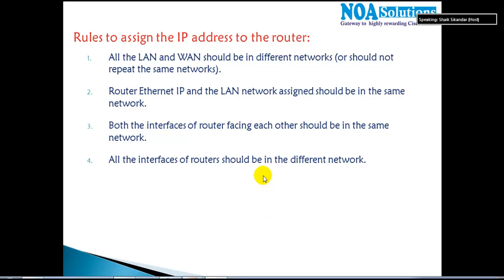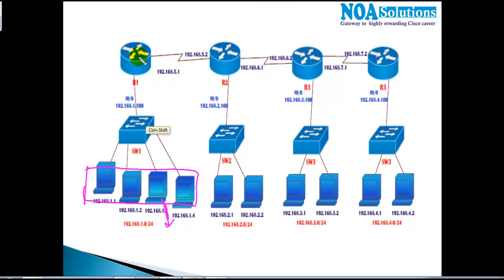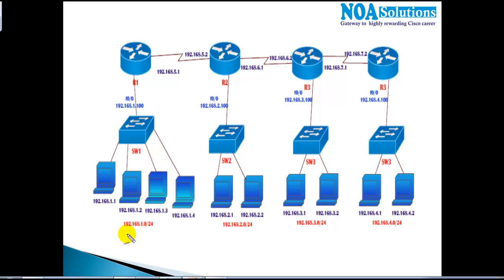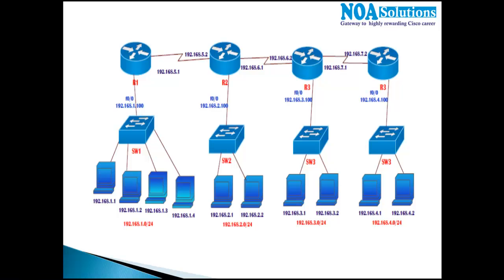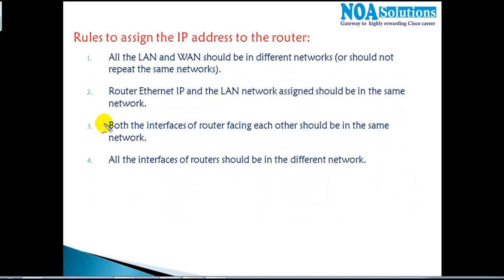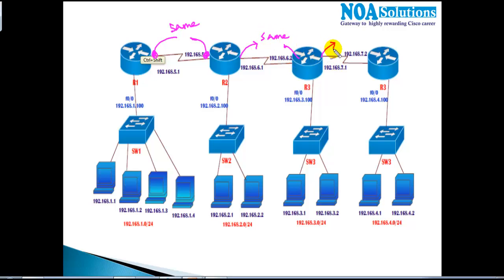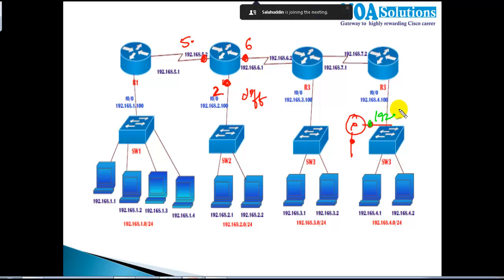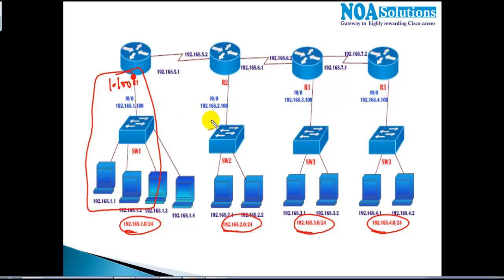CCNA Routing & Switching: Rules to assign ip address for router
IP Address Components:
Like other network layer protocols, the IP addressing scheme is integral to the process of routing IP data through an internetwork.

Each host on a TCP/IP network is assigned a unique 32-bit logical address. The IP address is divided into two main parts; the Network Number and the Host Number.

The network number identifies the network and must be assigned by the Internet Network Information Center (InterNIC) if the network is to be part of the Internet.

The host number identifies a host in the network and is assigned by the local network administrator.

IP Address Format:

The 32-bit IP address is grouped 8 bits at a time, each group of 8 bits is an octet. Each of the four octets are separated by a dot, and represented in decimal format, this is known as dotted decimal notation. Each bit in an octet has a binary weight (128, 64, 32, 16, 8, 4, 2, 1). The minimum value for an octet is 0 (all bits set to 0), and the maximum value for an octet is 255 (all bits set to 1).

The following figure shows the basic format of a typical IP address:

IP Address Classes:

IP addressing supports three different commercial address classes; Class A, Class B, and Class C.

In a class A address, the first octet is the network portion, so the class A address of, 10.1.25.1, has a major network address of 10. Octets 2, 3, and 4 (the next 24 bits) are for the hosts. Class A addresses are used for networks that have more than 65,536 hosts (actually, up to 16,581,375 hosts!).

In a class B address, the first two octets are the network portion, so the class B address of, 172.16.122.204, has a major network address of 172.16. Octets 3 and 4 (the next 16 bits) are for the hosts. Class B addresses are used for networks that have between 256 and 65,536 hosts.

In a class C address, the first three octets are the network portion. The class C address of, 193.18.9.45, has a major network address of 193.18.9. Octet 4 (the last 8 bits) is for hosts. Class C addresses are used for networks with less than 254 hosts.